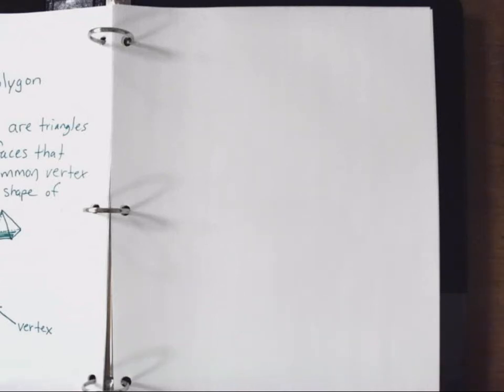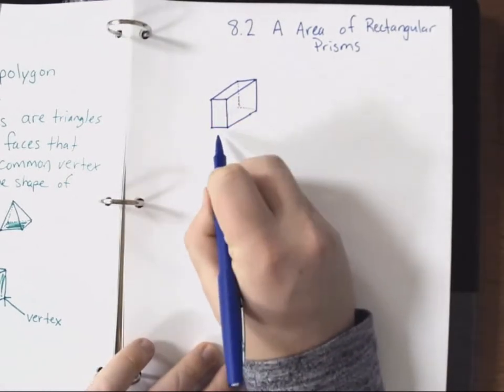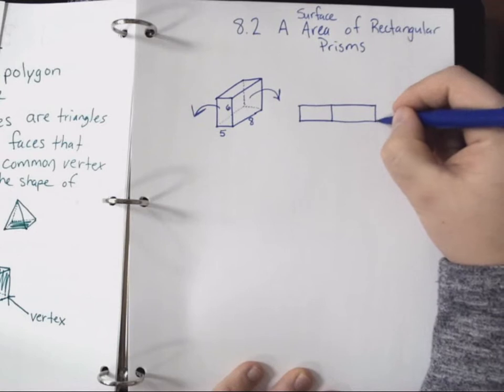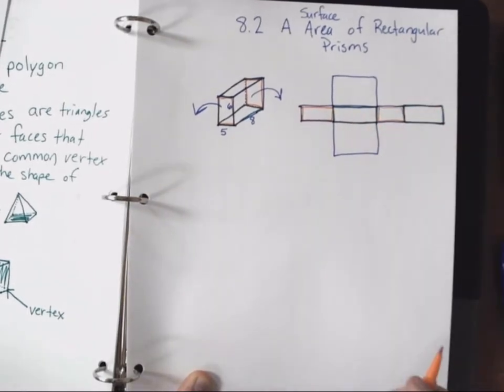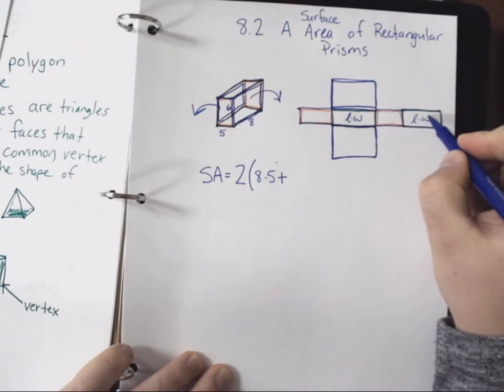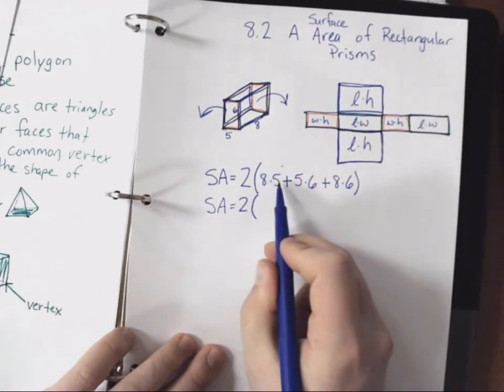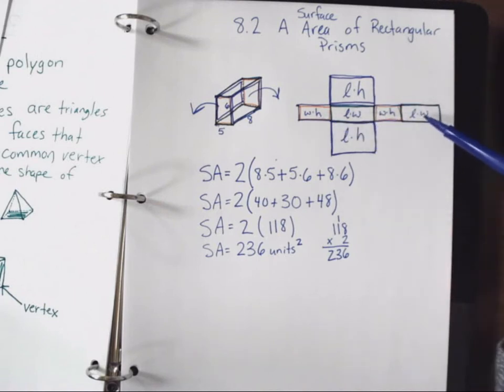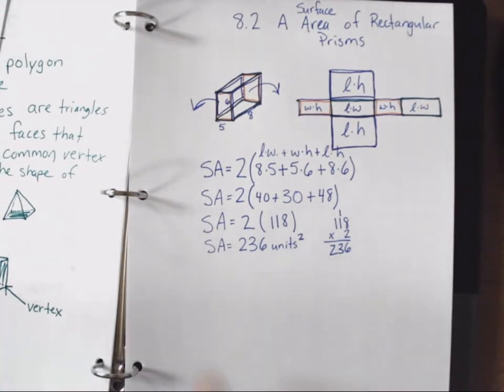8 2 A Area of rectangular prisms0001